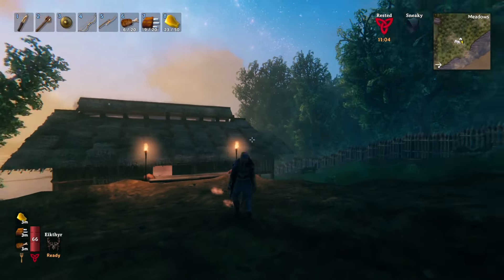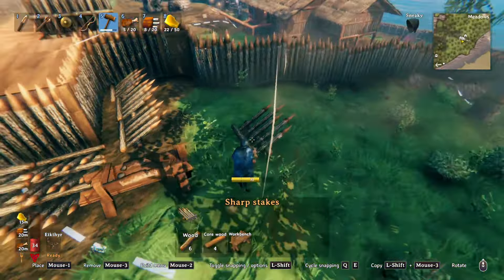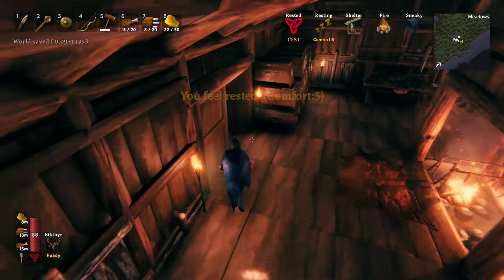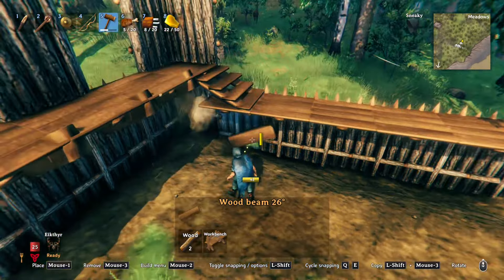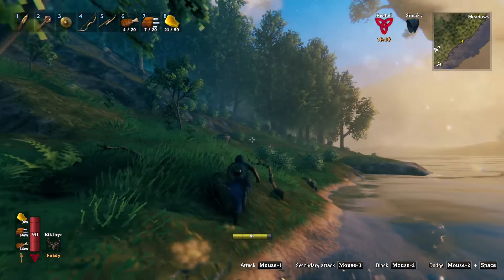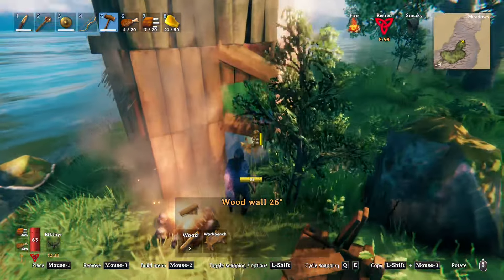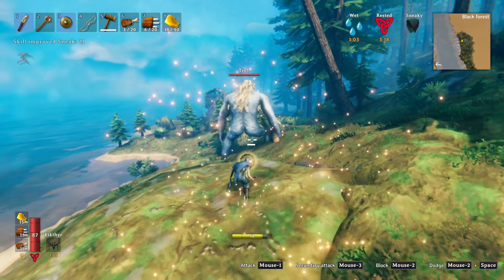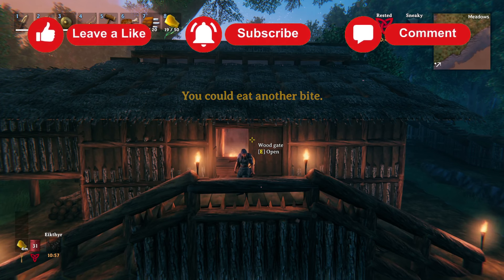Fortifying Base Defenses and Portals! Valheim Ashlands SOLO 2024 Gameplay (Ep14)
Working on our fighting spot at the base, building ramparts and setting up a couple of portals in preparation for upcoming Swamp excursions.

Valheim Ashlands Gameplay 2024

If you liked this video, please press the LIKE button! It really does help the channel grow!

00:00:00 Introduction
00:00:32 Planting our carrots
00:03:02 Building Base Fighting Spot
00:17:11 Working on the ramparts
00:18:52 Back at it
00:24:36 Addressing sloped rampart issues
00:37:42 Getting ready to explore and install portals
00:42:07 On our way!
00:43:40 Beneath the mountain
00:46:45 Boar Stone and a Village!
00:49:06 Nearing our first portal location
00:49:35 Great village
00:51:33 Putting in portal 1
00:56:29 Sailing to BF for 2nd portal near swamp
01:03:04 Landed
01:04:12 Mayhem
01:09:35 Setting up our 2nd portal
01:14:16 Headed home
01:15:11 Plans